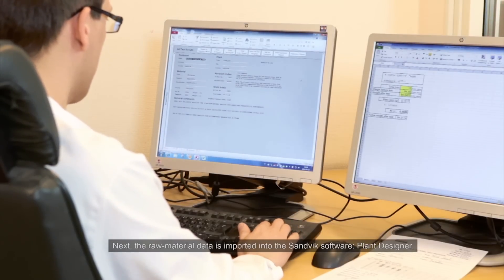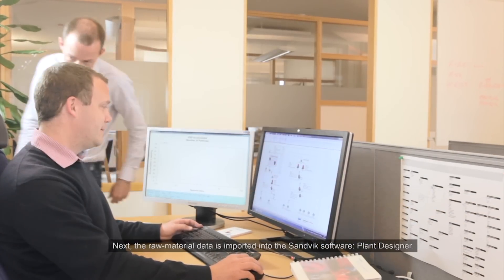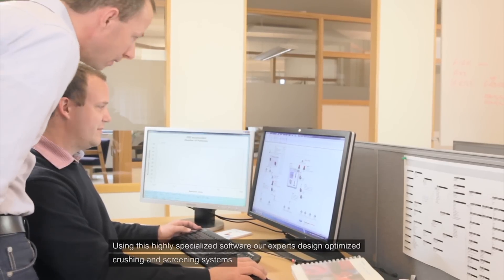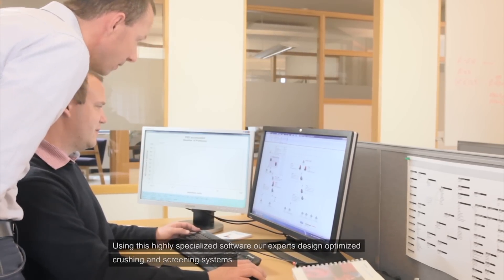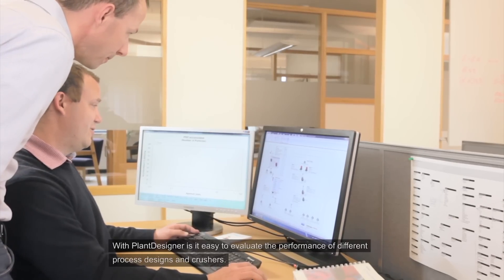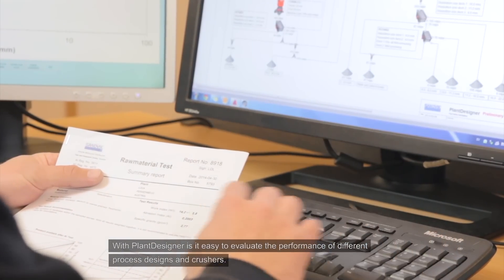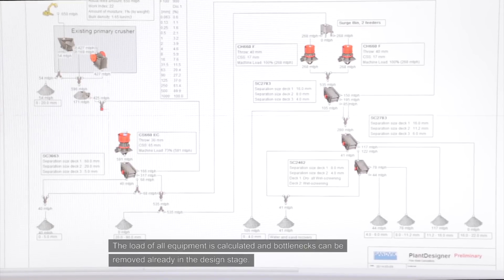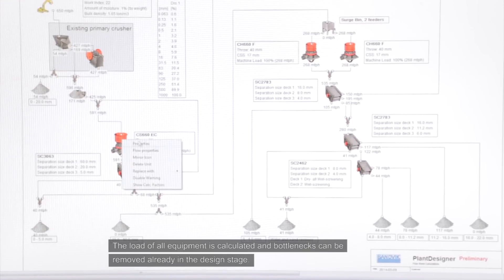Crushing is a science - subtitles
A film about Sandvik´s unique knowledge in stone crushing and how our competence is of use to our customers. Filmed at Sandvik´s centre of excellence in Svedala, Sweden.